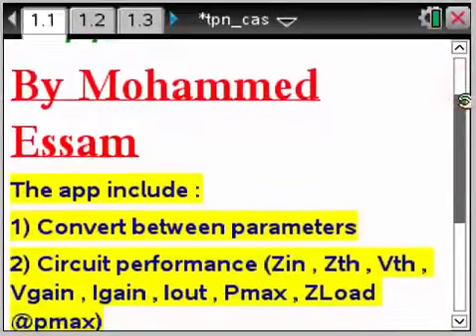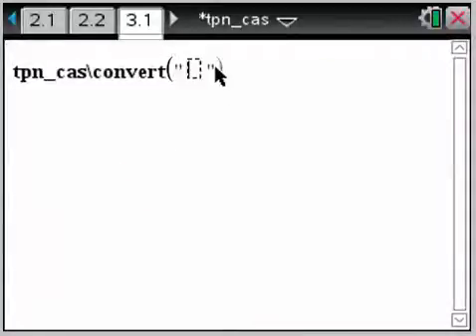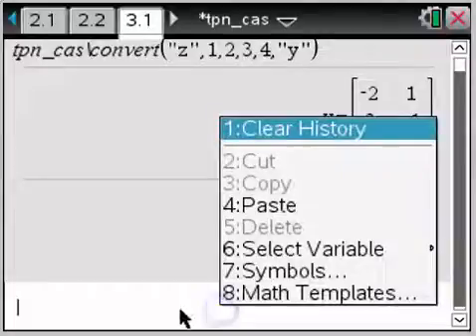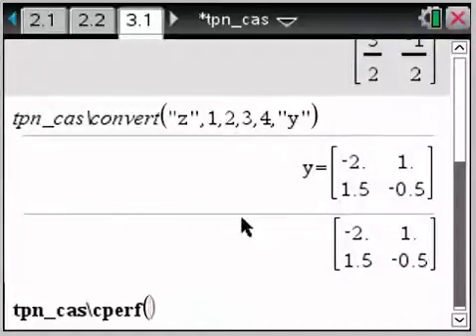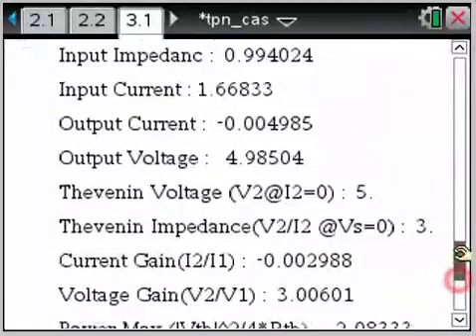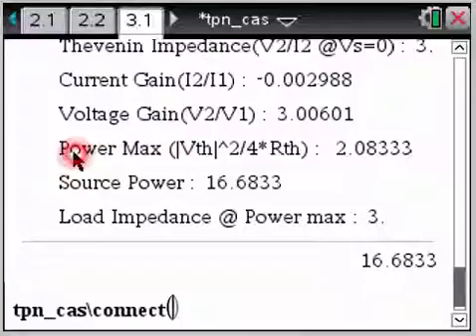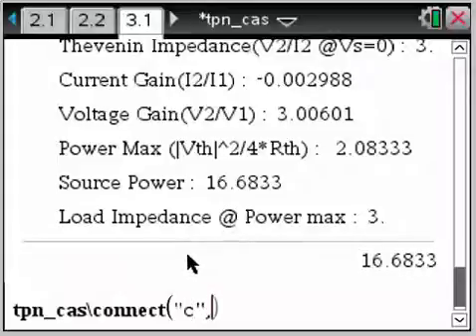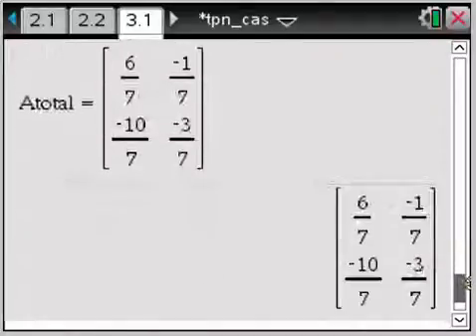Two port networks solver for Nspire cx cas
This video about How to use tpn_cas functions in Texas nspire cx cas calculator
These functions are made by me